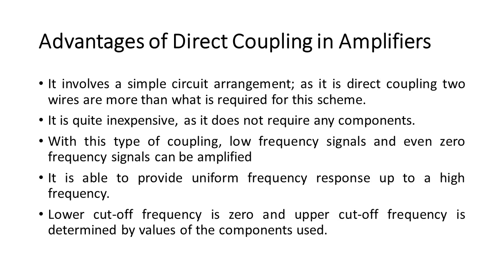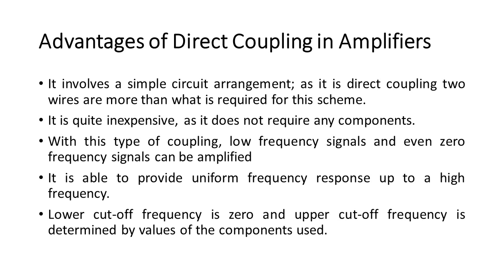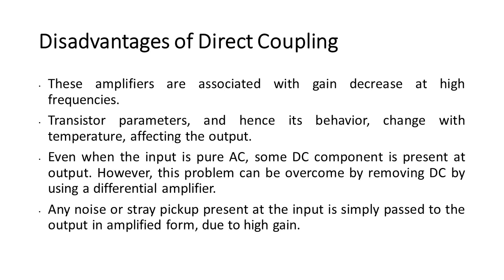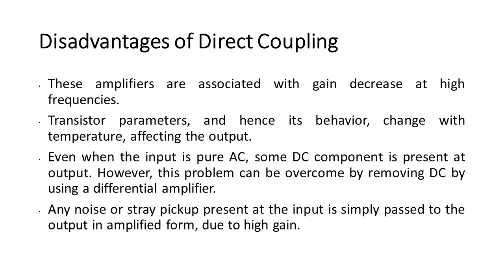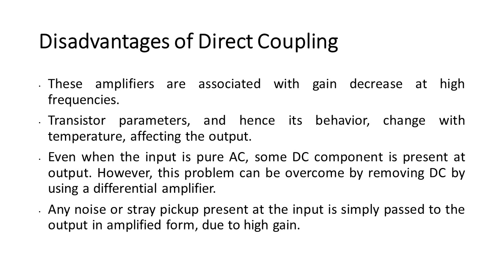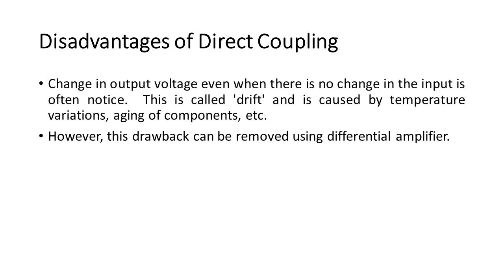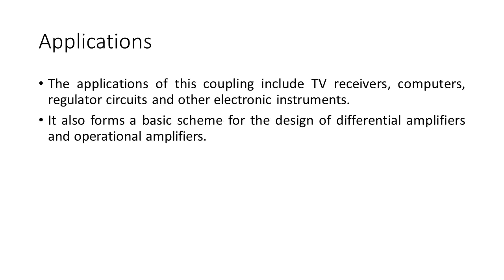Direct Coupling in Amplifiers - Advantages,Disadvantages,Applications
There are several advantages for using this type of coupling which include:
• It involves a simple circuit arrangement; as it is direct coupling two wires are more than what is required for this scheme.
• It is quite inexpensive, as it does not require any components.
• With this type of coupling, low frequency signals and even zero frequency signals can be amplified
• It is able to provide uniform frequency response up to a high frequency. Lower cut-off frequency is zero and upper cut-off frequency is determined by values of the components used.
The above mentioned advantages, however, are associated with several disadvantages. These include:
• These amplifiers are associated with gain decrease at high frequencies.
• Transistor parameters, and hence its behavior, change with temperature, affecting the output.
• Even when the input is pure ac, some dc component is present at output. However, this problem can be overcome by removing dc by using a differential amplifier.
• Any noise or stray pickup present at the input is simply passed to the output in amplified form, due to high gain.
• Change in output voltage even when there is no change in the input is often notice.  This is called 'drift' and is caused by temperature variations, aging of components, etc. However, this drawback can be removed using differential amplifier.
The applications of this coupling include TV receivers, computers, regulator circuits and other electronic instruments. It also forms a basic scheme for the design of differential amplifiers and operational amplifiers.